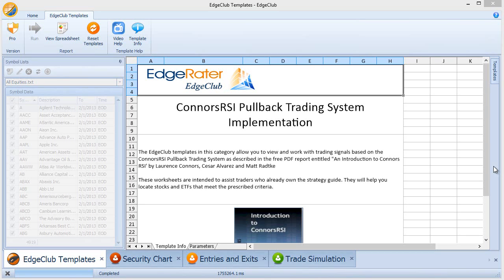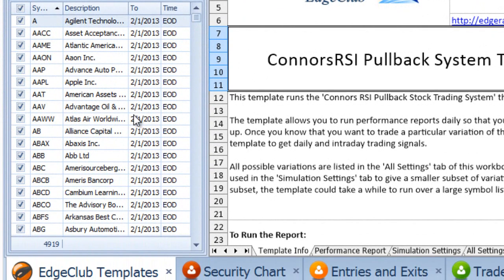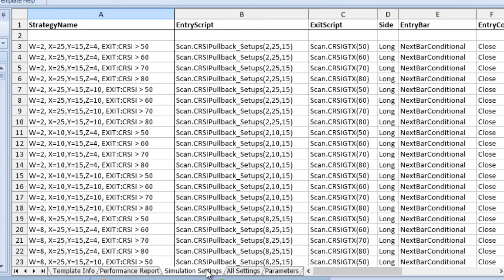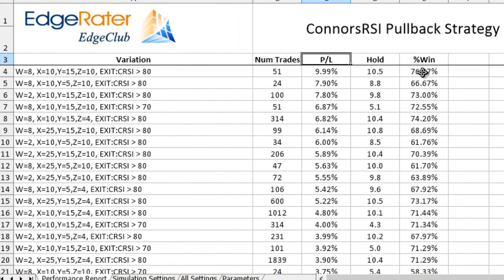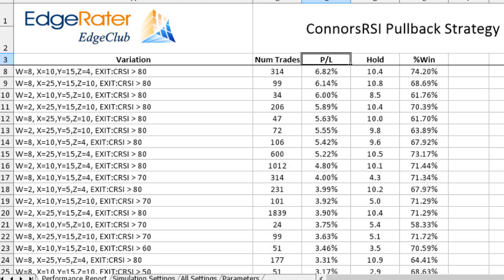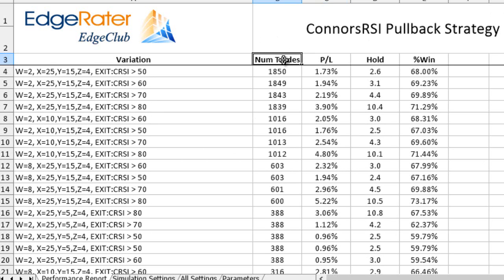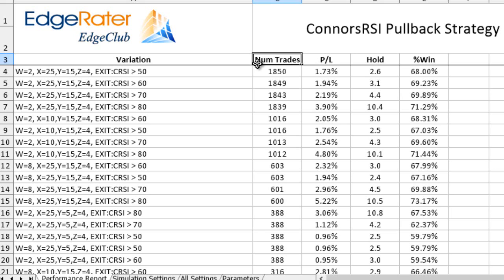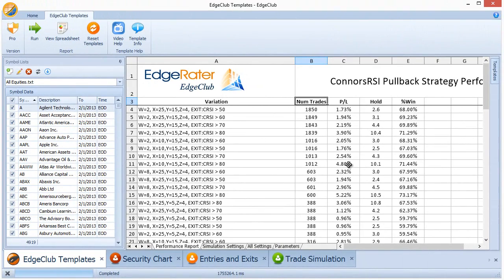How to find good Trading Strategy variations using the ConnorsRSI Pullback system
Describes how to find which of the nearly 1500 strategy variations to trade based on your own criteria